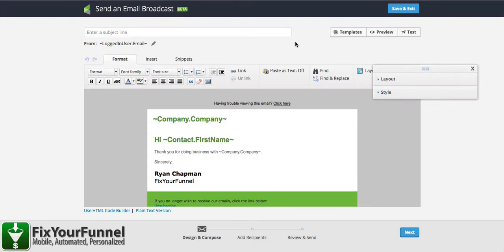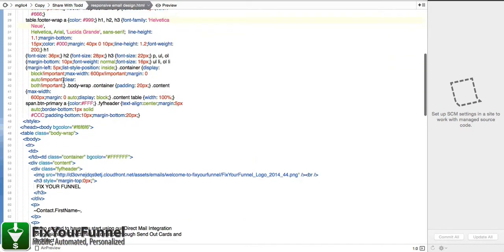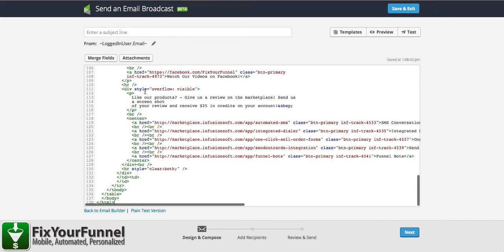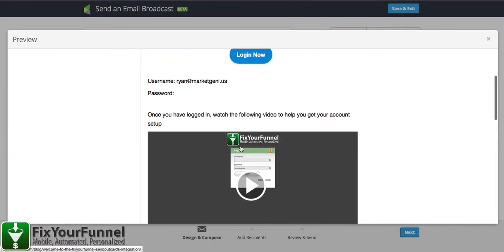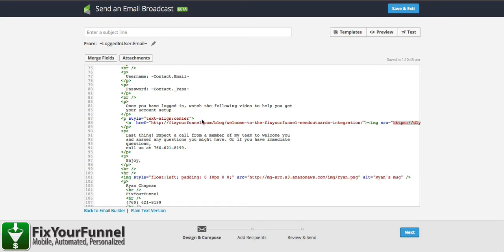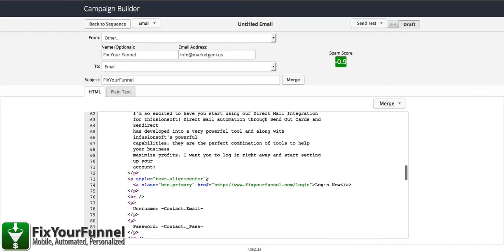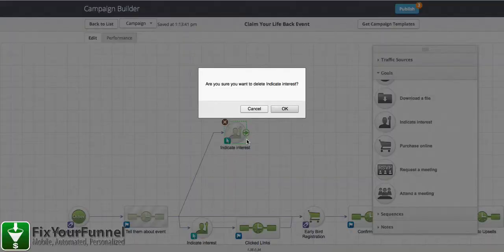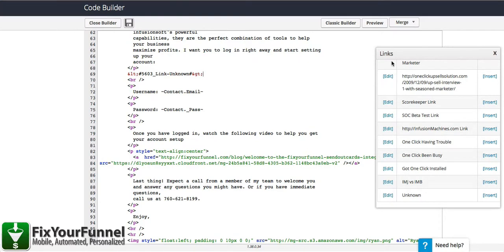Mobile Friendly Responsive Emails for Infusionsoft